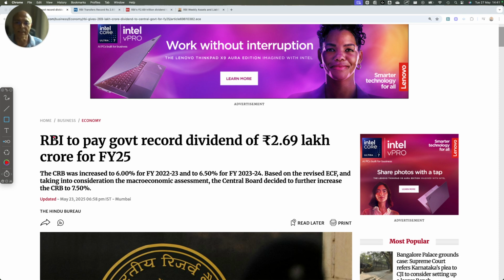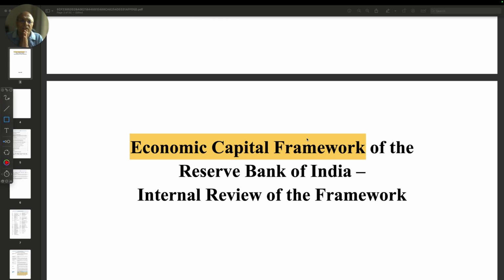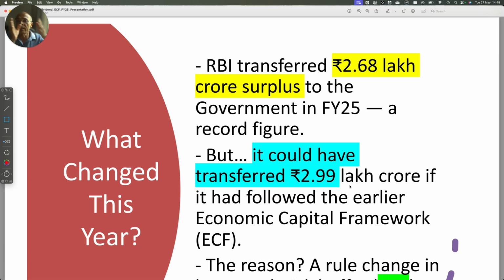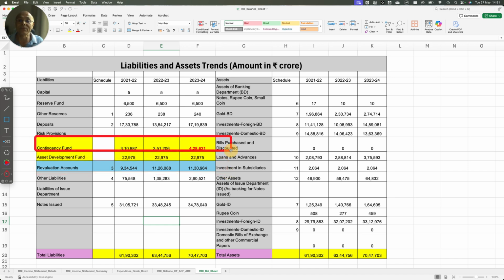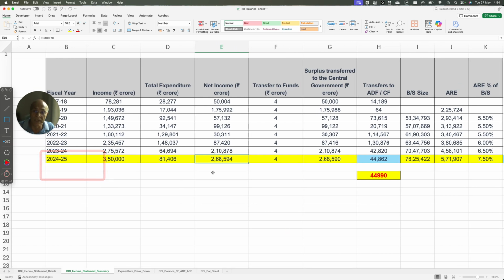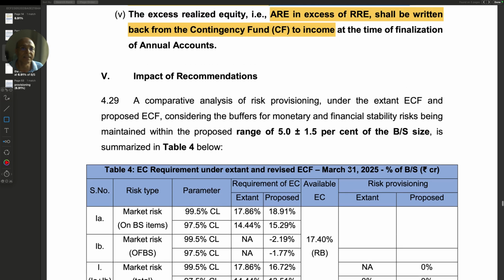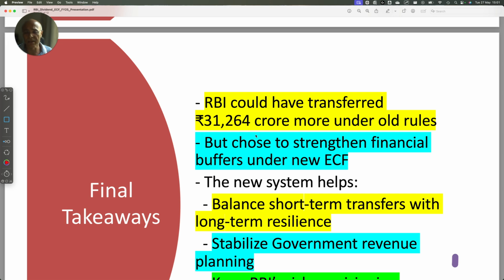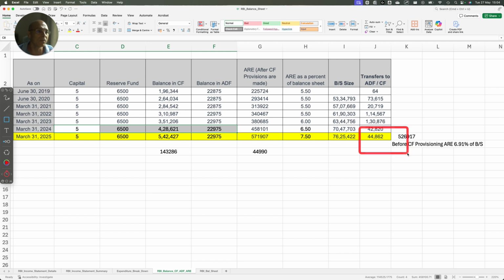Why RBI Paid ₹2.68 Lakh Cr Dividend — Could It Have Paid More? Simplifying the ECF Logic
In this video, I explain in simple layman terms why RBI transferred ₹2.68 lakh crore to the Government in FY25, and how the new Economic Capital Framework (ECF) impacted this transfer.

Did you know that if RBI had followed the old rules, the dividend could have been almost ₹3 lakh crore?

I break down the RBI balance sheet, explain the concepts of:

Available Realized Equity (ARE)

Revaluation Account and Contingency Fund (CF)

The risks RBI must account for

And why this transfer matters for India’s fiscal deficit

Using RBI’s own documents and a synthesized slide deck, this video helps you understand how central banking decisions shape government revenue and budgetary planning.

📌 Whether you're a policy enthusiast, finance student, or curious citizen — this video will give you deep insights in a language anyone can follow.

📊 Chapters:
00:00 – Introduction
00:38 – Why RBI Dividend Matters
02:00 – Past RBI Dividend Trends
03:06 – What is the Economic Capital Framework (ECF)?
06:00 – Understanding Risk and Provisioning
10:00 – Breakdown of Balance Sheet & ARE
17:00 – Why Transfer Could Have Been ₹31,000 Cr Higher
21:15 – Final Summary & Insights

🧠 Based on RBI’s May 2025 report: “Internal Review of Economic Capital Framework”

📎 Referenced Documents:

RBI ECF Review 2025 (PDF)

Union Budget FY25 (Non-Tax Revenue section)